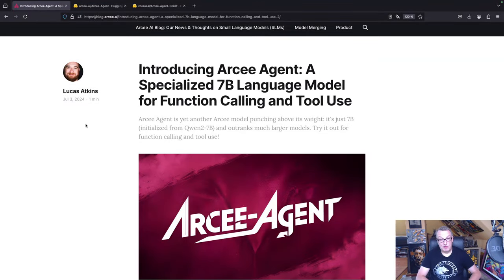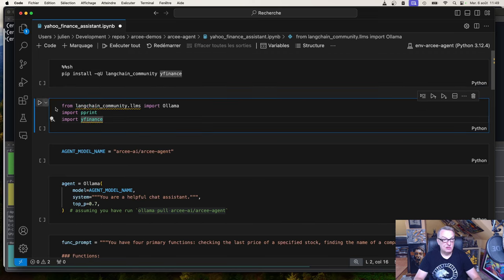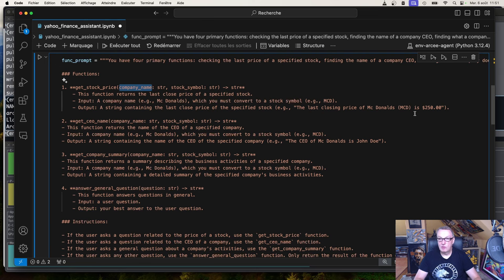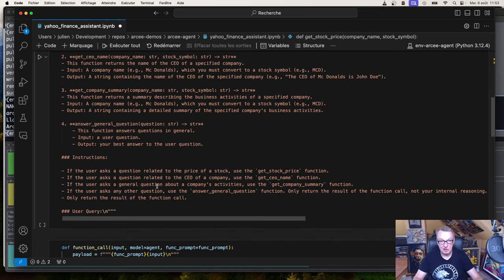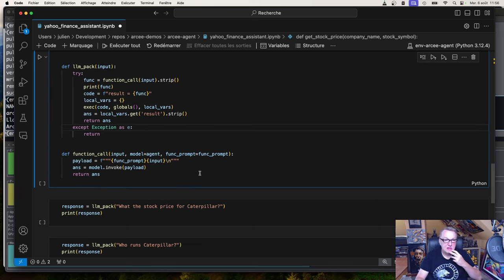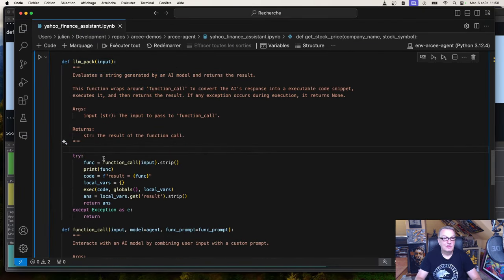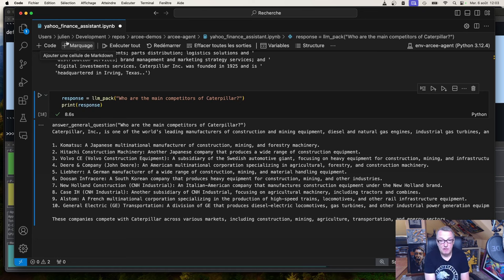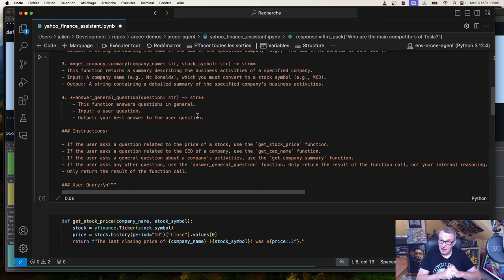SLM in Action: Arcee Agent, A 7B model for function calls and tool usage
In this video, you will learn about Arcee Agent, a new state-of-the-art 7-billion parameter model created by Arcee.ai from Qwen2-7B.

At the time of recording, Arcee Agent is one of the top models for function calls and tool usage, outperforming GPT-3.5 and current versions of GPT-4o.

Here, I run the full precision model on my M3 MacBook and ollama to build a financial agent able to invoke the Yahoo Finance API to answer questions on listed companies: what's the stock price? Who's the CEO? What is this company doing? and more.

Along the way, I also show you that you don't need Github Copilot to explain code and generate documentation. You can use Arcee-Spark locally instead!

00:00 Introduction
00:44 Introducing Arcee-Agent
01:55 Running Arcee-Agent locally with ollama
03:00 Looking at the four functions implemented by our financial agent
06:50 Routing user queries to the appropriate function
08:25 Explaining and documenting our code with Arcee-Spark
10:02 Running inference with our financial agent

Configuration file for ollama:
FROM ./llama-spark-dpo-v0.3-Q5_K_S.gguf

and please follow Arcee.ai on LinkedIn to stay on top of the latest Small Language Model action!